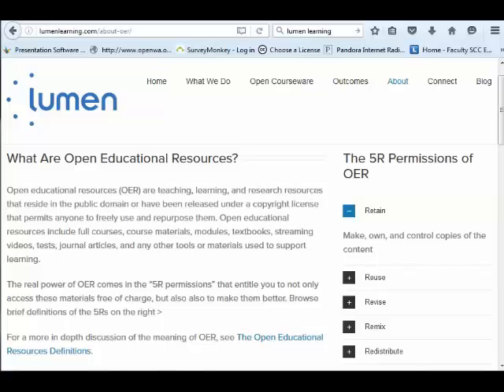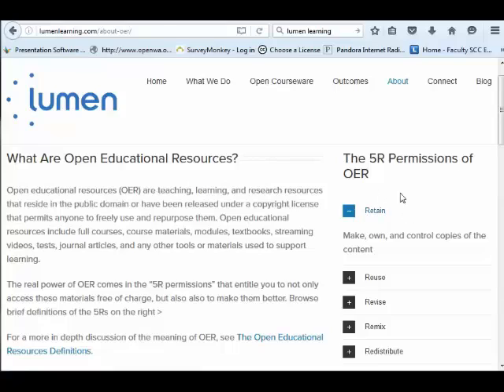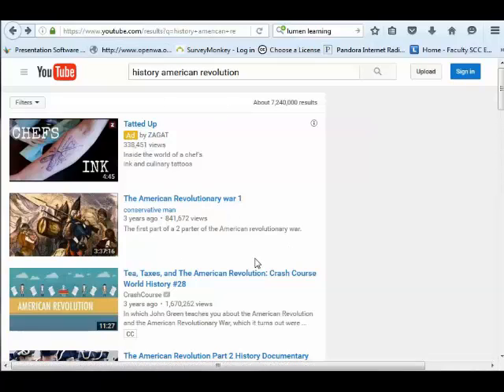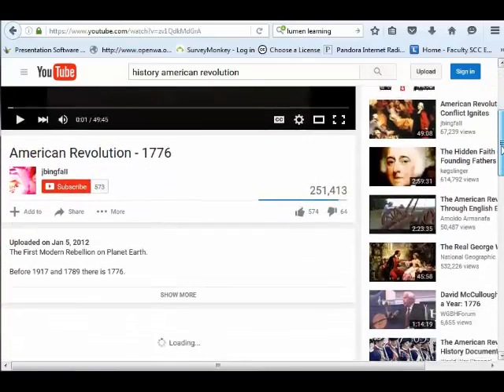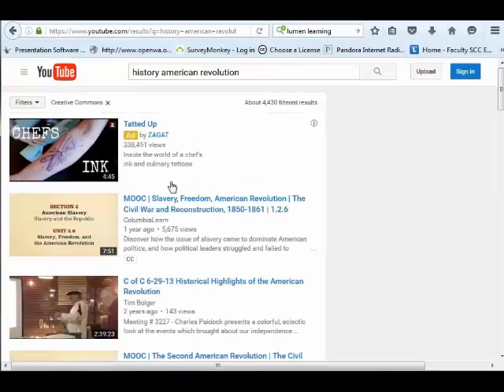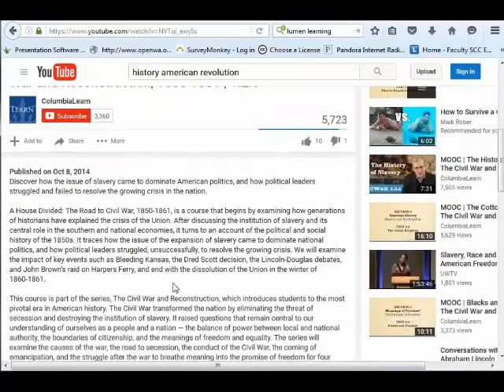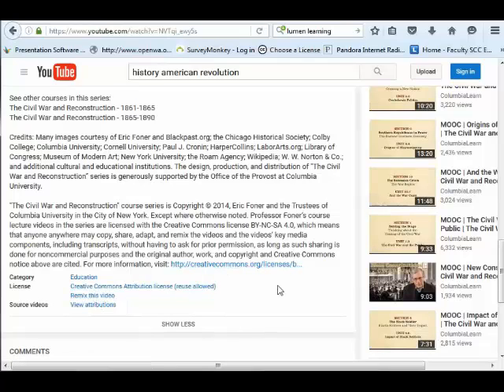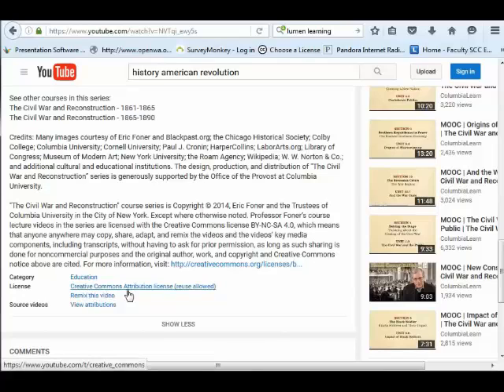OER Pro-Tip 2: Retaining Content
OER (Open Educational Resources) Pro-Tip #2, focusing on how open content can help guarantee access via the permission to retain.

Music excerpted from "Not as Much as You Miss the Pillow" on the album "Unexpected Journey Onwards" by Inf (from the Free Music Archive